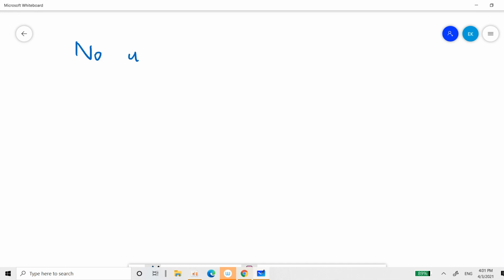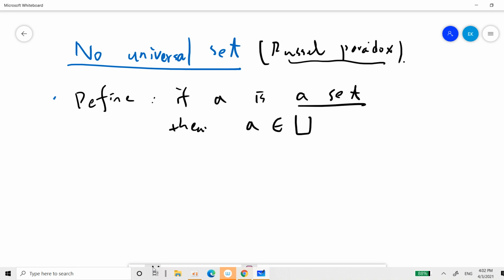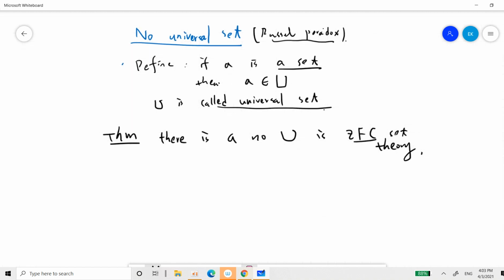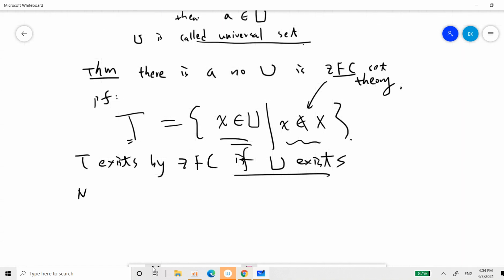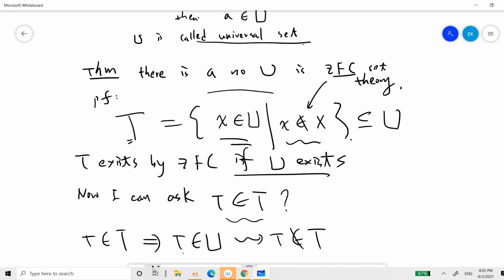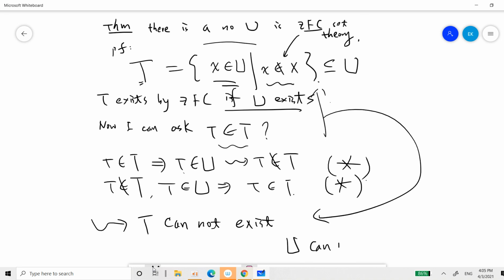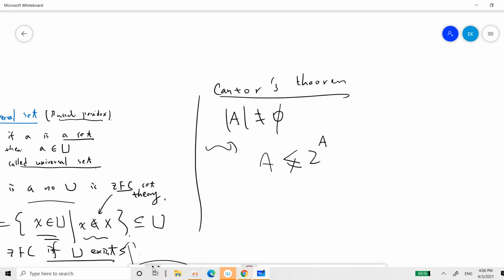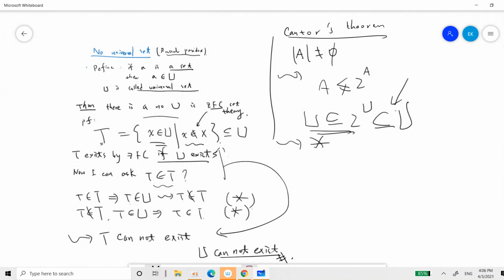Prove that There is no Universal Set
more video lists:
機率

Real analysis